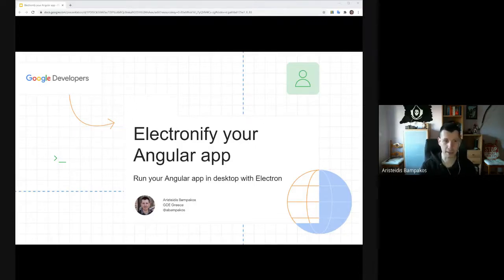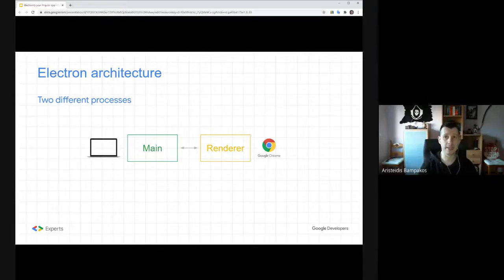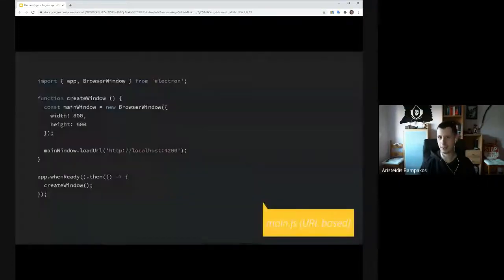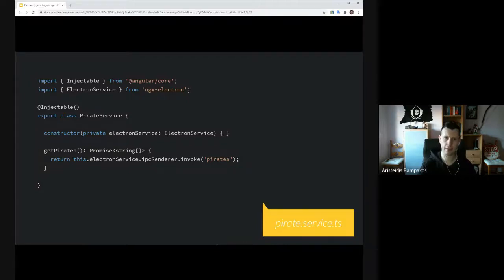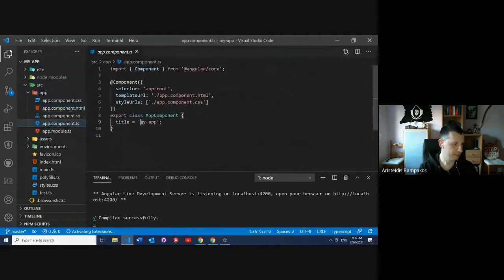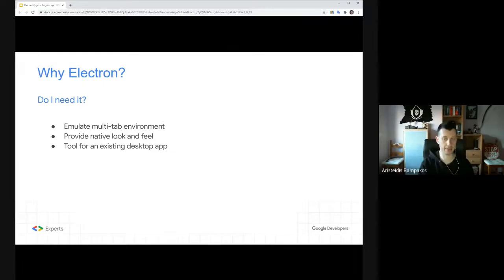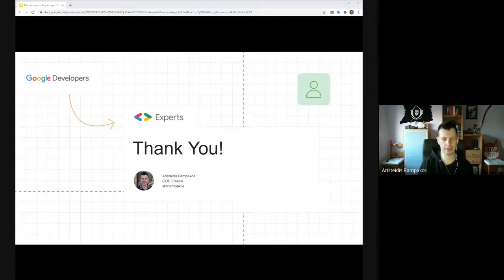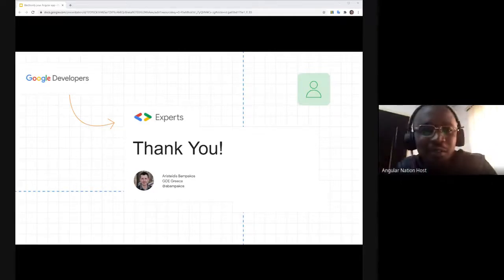How to electronify your Angular application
Angular Nation - Angular Africa

ngx-electronify is an Angular library that enables to run an Angular application into desktop mode using Electron. Electron is a cross-platform JavaScript framework for building desktop applications such as VSCode and Slack. When combined with a powerful framework such as Angular, it can produce high-quality and performant applications. In this talk, we will learn the basics of the Electron framework and how it is used in ngx-electronify to enhance the Angular development experience.